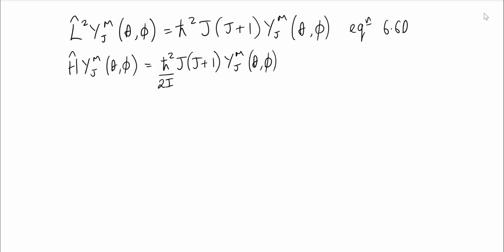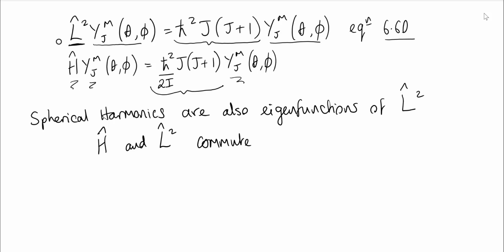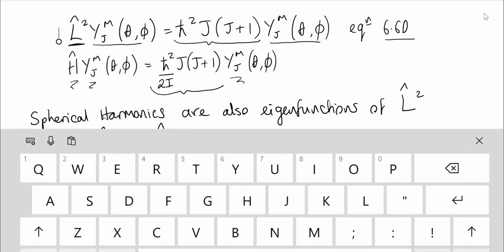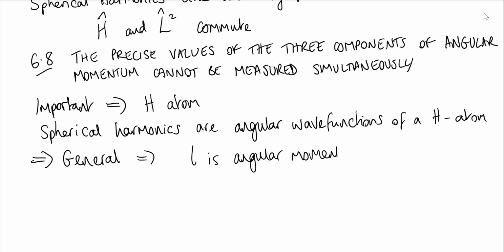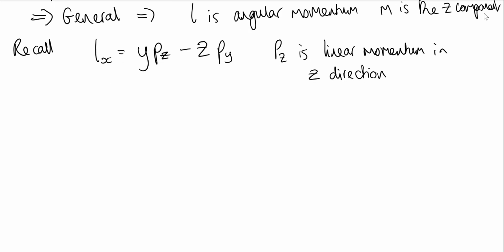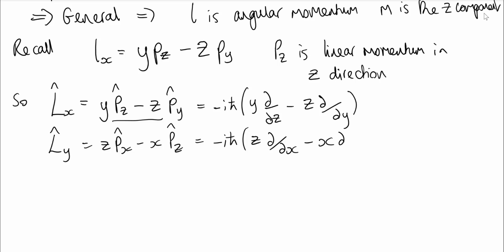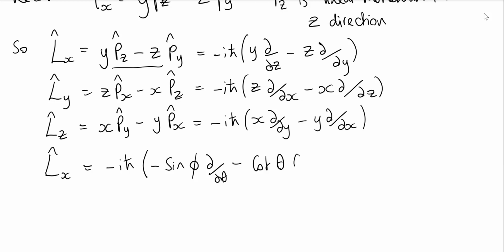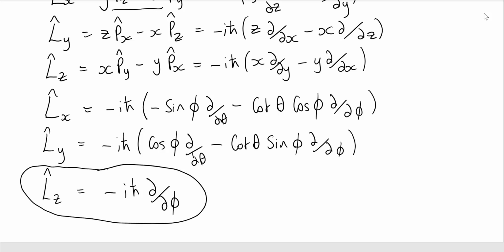Lecture 25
Angular momentum operators from cartesian coordinates to spherical coordinates